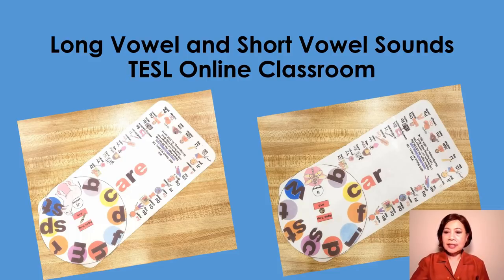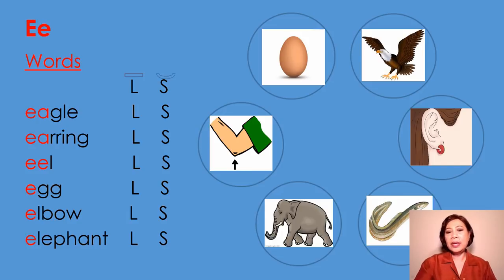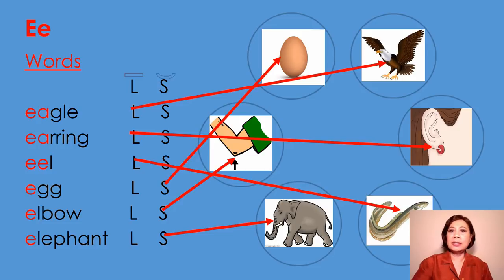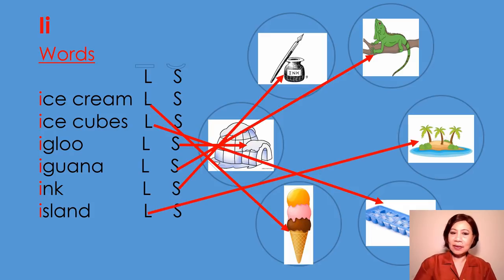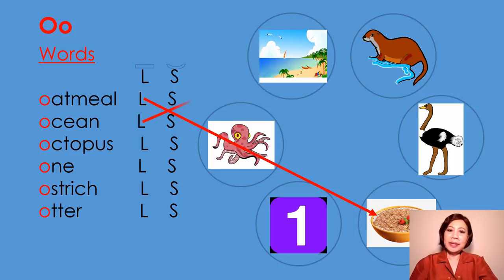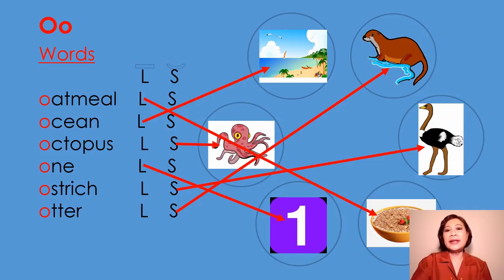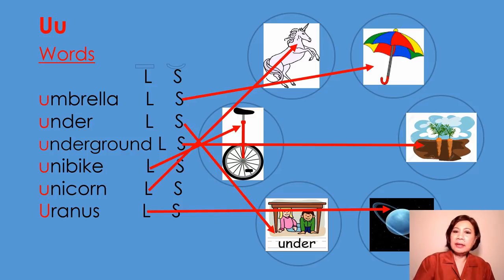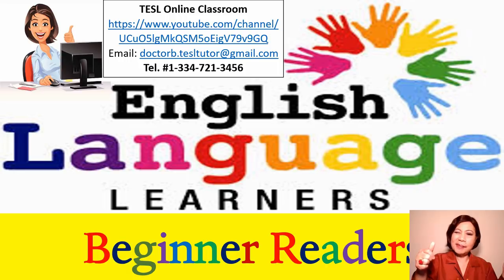LESL ONLINE CLASS- Long-Short Vowels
This video teaches beginning readers and English learners the alphabetic principle of the English language. I chose however to start with teaching first the sound of vowels before the consonants and the pattern of letters that represent the sounds of spoken English words so that learners will acquire the ability to think about individual letters and its corresponding sounds to understand that a sequence of sounds can make a sensible word.